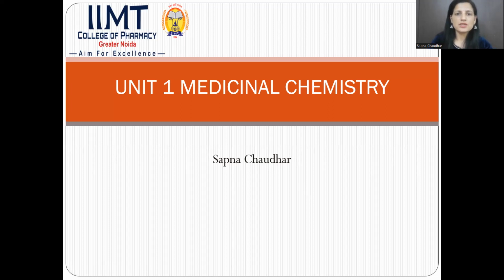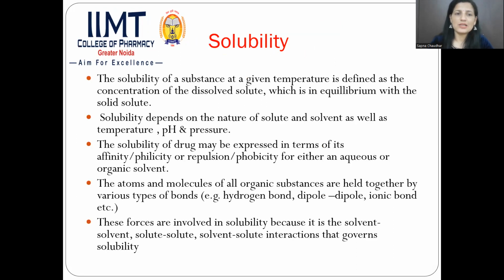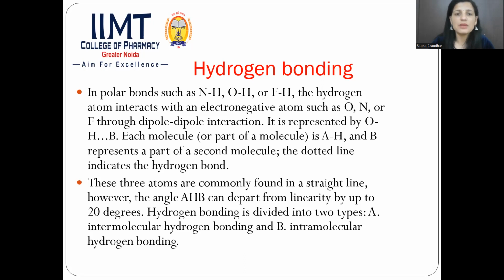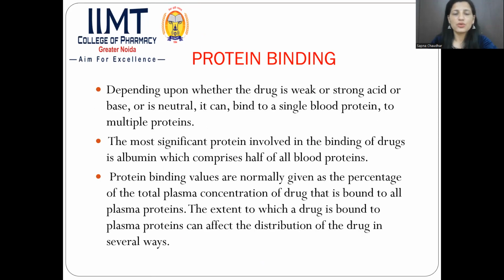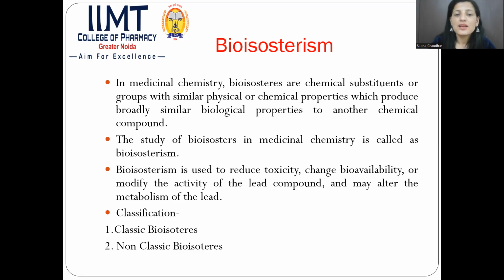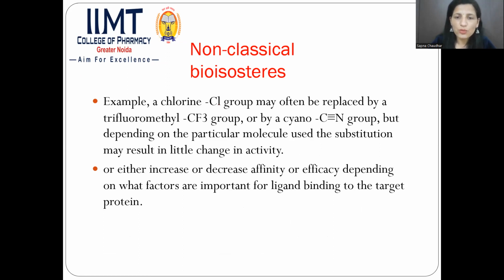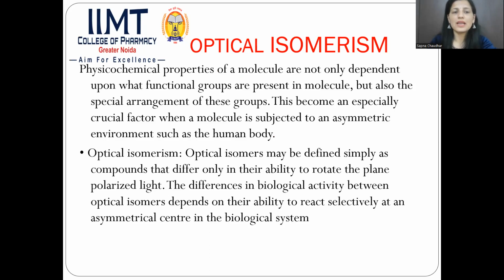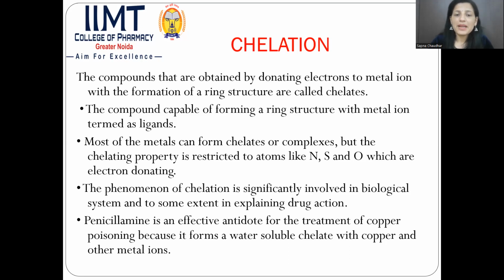Medicinal Chemistry | B. Pharm | D. Pharm | M. Pharm | IIMT College of Pharmacy, Greater Noida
Lecture on "Medicinal Chemistry" by Ms. Sapna Chaudhar,  Assistant Professor, IIMT College of Pharmacy, Greater Noida.
Medicinal chemistry and pharmaceutical chemistry are disciplines of chemistry, especially
synthetic organic chemistry, pharmacology, and other biological specializations, where they
are involved with the design, chemical synthesis, and development of pharmaceutical agents,
or bioactive molecules (drugs).
In its most common practice, medicinal chemistry focuses on synthetic organic chemistry,
natural products, and computational chemistry in close collaboration with chemical biology,
enzymology, and structural biology, as well as the discovery and development of new
therapeutic agents.
Physicochemical Properties:
The ability of a chemical compound to elicit a pharmacological or therapeutic effect is
related to the influence of various physical and chemical (physicochemical) properties of the
chemical substance on the bimolecular that it interacts with.
1) Physical Properties of a drug is responsible for its action.
2) Chemical properties